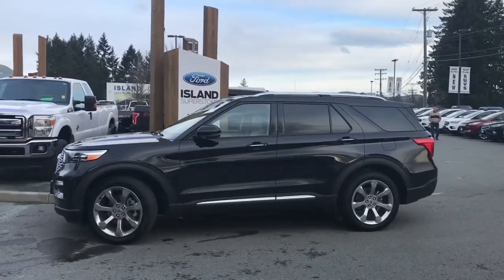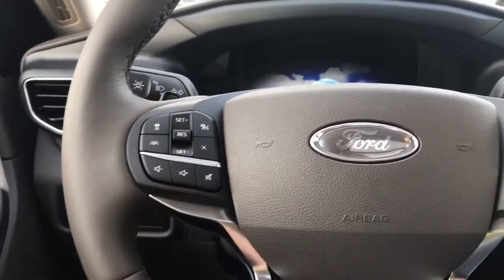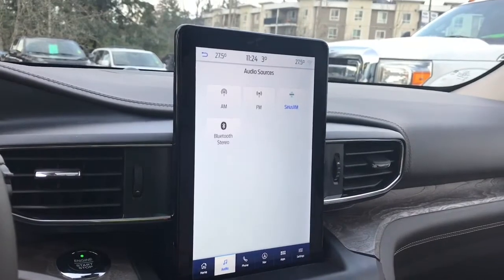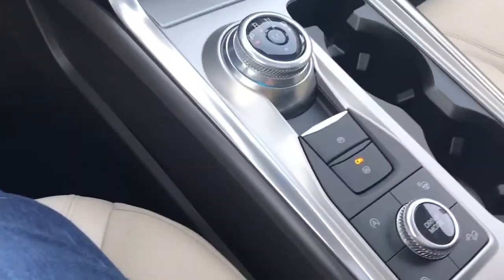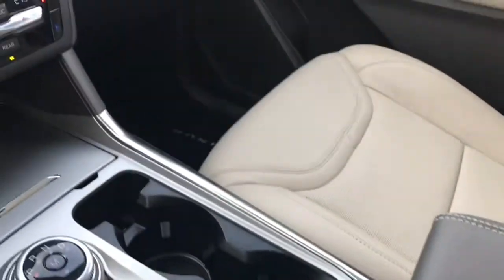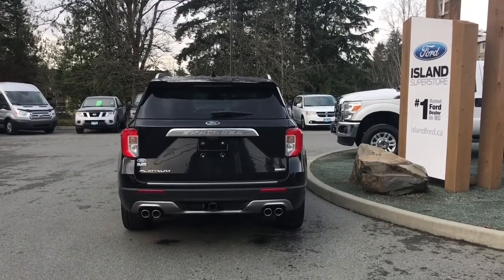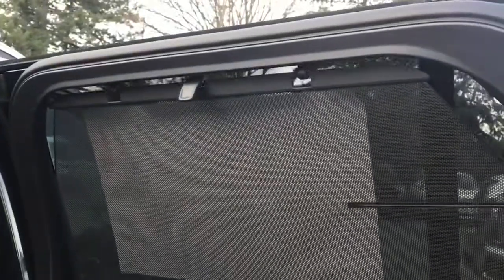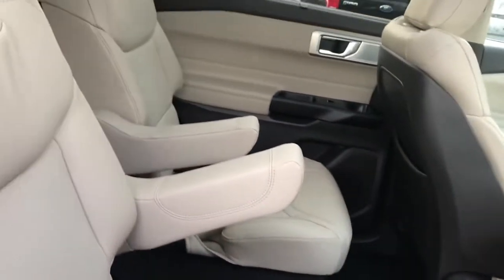2020 Ford Explorer Platinum 4WD Review| Island Ford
Come down today to check out this 2020 Ford Explorer Platinum!
Get lost!  Or don't with voice activated navigation you can easily find your way. Both front passengers enjoy heated and powered seats as well as dual zone climate control. Adaptive cruise control, lane keeping and evasive steering assist help you stay alert and safe.. Don't worry about your blind spots with blind spot information system which includes cross traffic alert. A forward and reverse sensing system paired with a backup camera makes it easy to park and pull out. Bring more along with you by using the roof rack and class III trailer hitch.  Cold weather package includes heated steering wheel, windshield wiper de-icer and heated seats for the 1st and 2nd row.Your Vehicle is equipped with FordPass Connect which allows you to utilize the Ford Pass app to securely lock and unlock your vehicle as well as other features from the app. Additionally it provides connectivity to WIFi Hotspot for up to 10 devices (Data charges apply, see dealer for details). If you have no credit, bad credit or rebuilding your credit let our finance specialist help you purchase the perfect vehicle. If you're from the mainland, we'll cover your BC Ferries fare with the purchase of a vehicle. We are BC's #1 Rated Ford Dealer. Vehicle pricing is net of all available and applicable Ford Motor Company of Canada discounts, which include delivery allowance, non-stackable cash purchase assistance and all other types of loyalty or cash alternative offers. If applicable, all CEVforBC cash rebates are applied to the purchase price of the vehicle. Vehicle may not qualify for sub vented APR financing because of the applied cash discounts. Price is plus $599 Dealer Documentation Fee and is subject to applicable taxes and levies. Dealer # 40142.